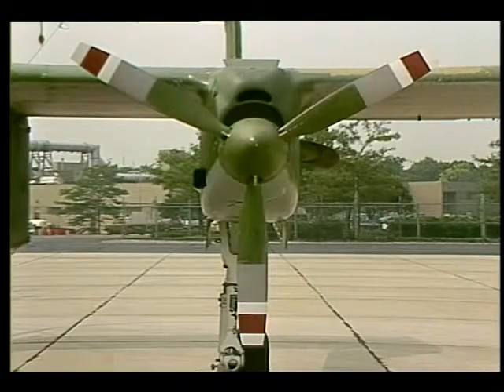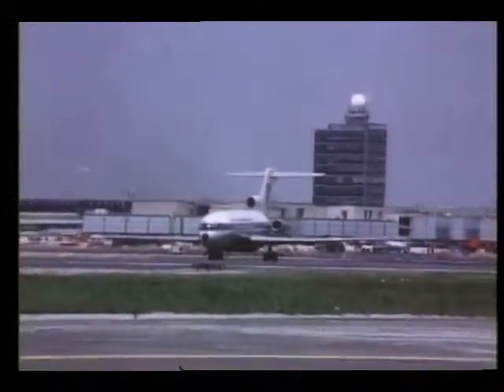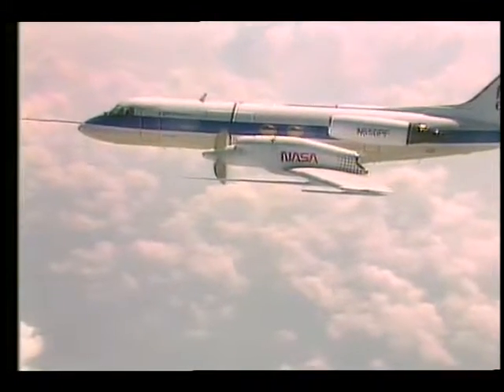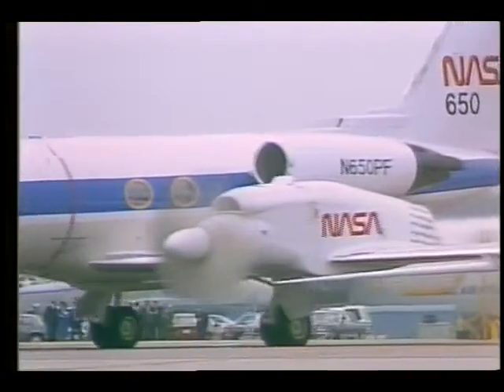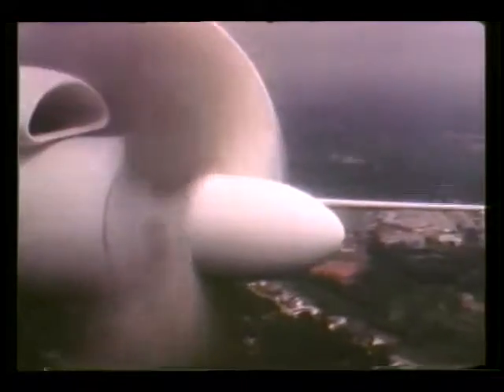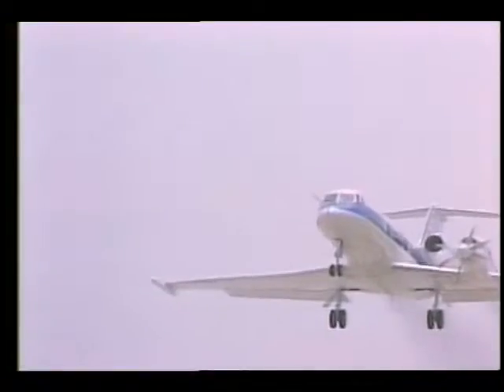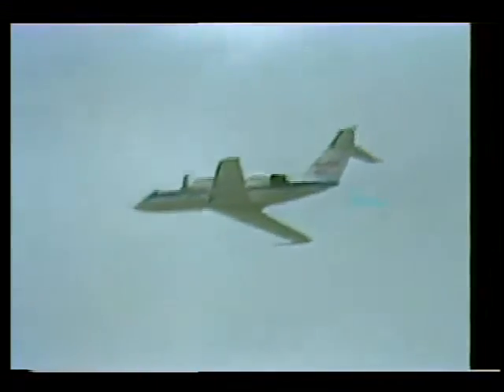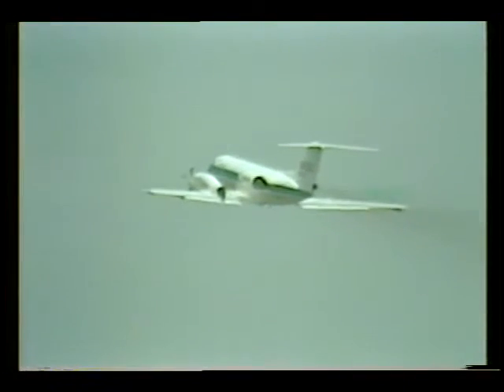Variable Pitch Propfan [Futurepath: The Story of Research and Technology at NASA LeRC]